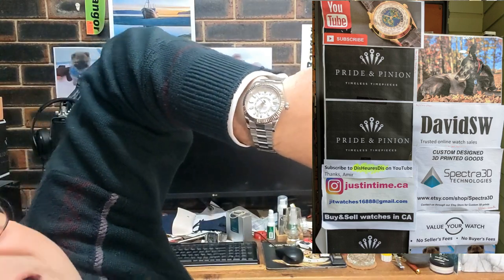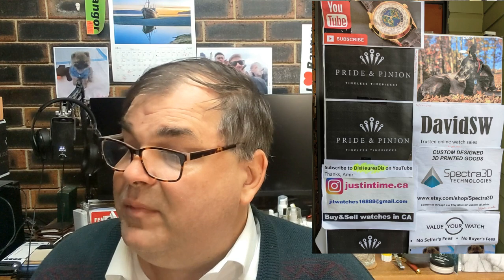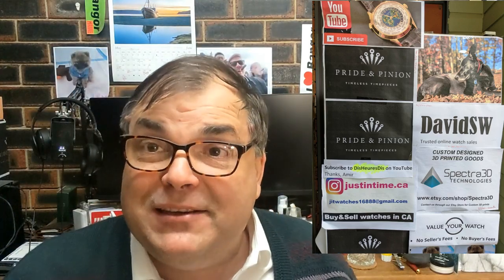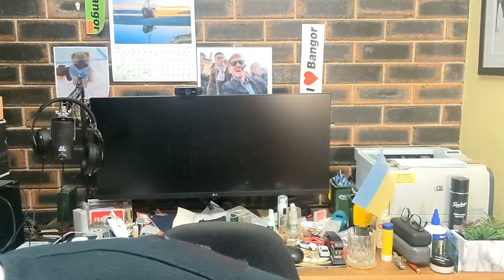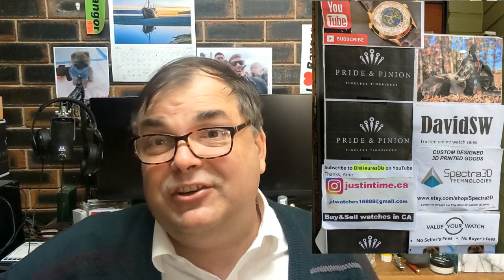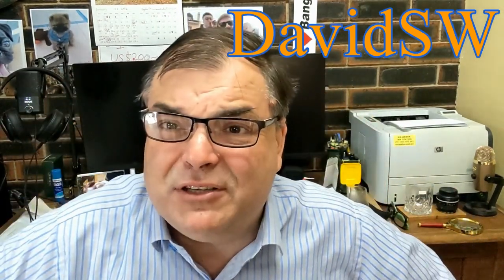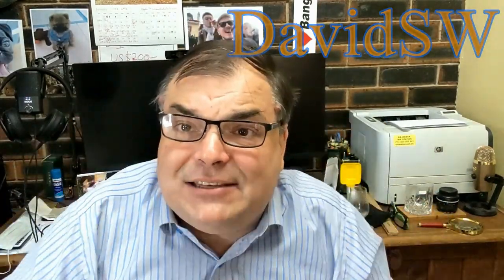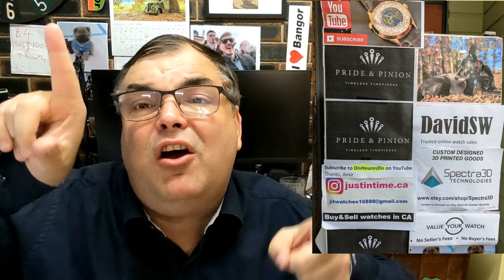PAID WATCH REVIEW AND BIRTHDAY CALL OUT - Jim's Collection - 22QB61